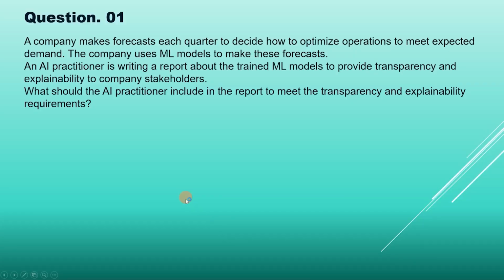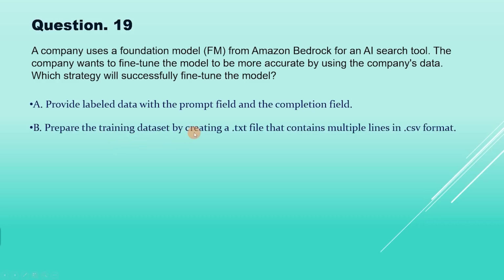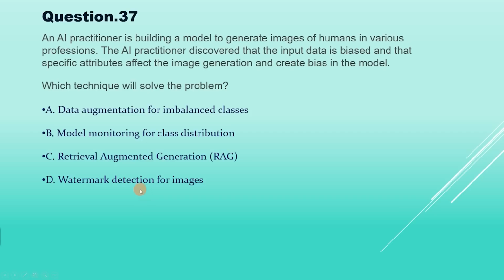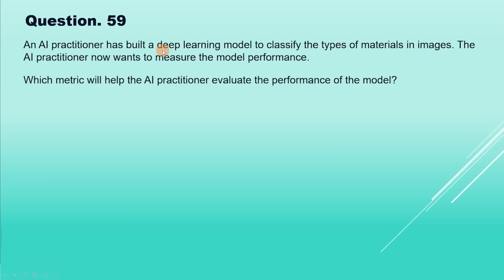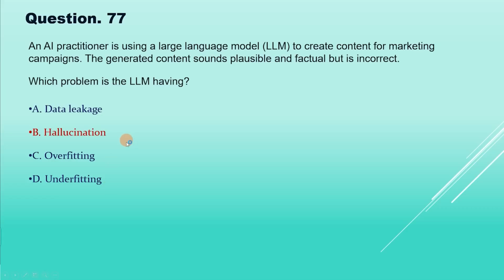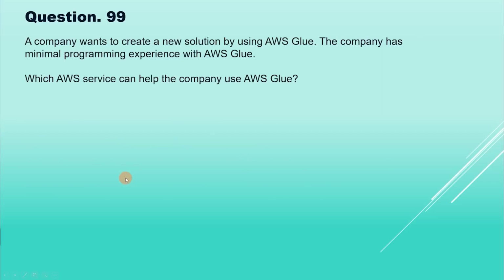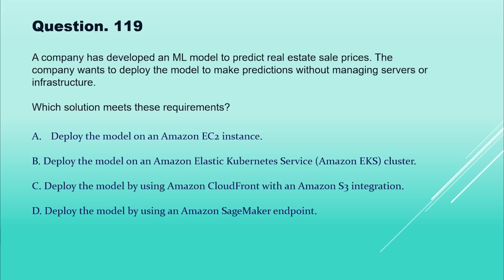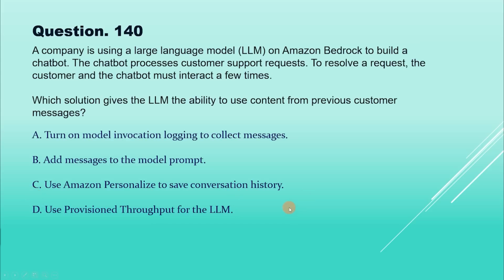AWS Certified AI Practitioner (AIF-C01) Exam Questions & Answers (2026)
Are you preparing for the AWS Certified AI Practitioner (AIF-C01) exam in 2026? In this video, we dive deep into actual GenAI questions and answers to help you pass your certification on the first try! 🚀

We cover the most critical Generative AI topics you'll face, including Amazon Bedrock, SageMaker JumpStart, prompt engineering, and the ethical considerations of AI on AWS. Each question is explained with a real-world scenario to ensure you don't just memorize answers but actually understand the AWS AI ecosystem.

What you’ll learn in this guide:

Latest AWS AI Practitioner (AIF-C01) exam patterns for 2026.
Deep dive into Generative AI services and foundational models.
Practice questions with detailed explanations and "why" behind the correct answers.
Tips to PASS FASTER and avoid common exam traps.

Whether you're a beginner or looking to validate your AI skills, this masterclass is designed to give you the confidence to ace the exam.

This video is perfect for:
🎯 AWS Beginners
🎯 Cloud & DevOps Engineers
🎯 AI/ML Enthusiasts
🎯 Anyone planning AWS AI Practitioner Certification

📌 Watch till the end for exam-cracking tips that most candidates miss!